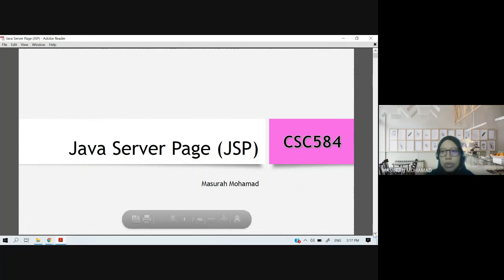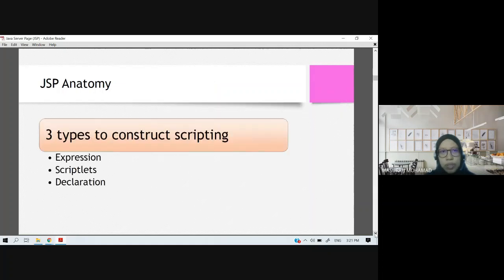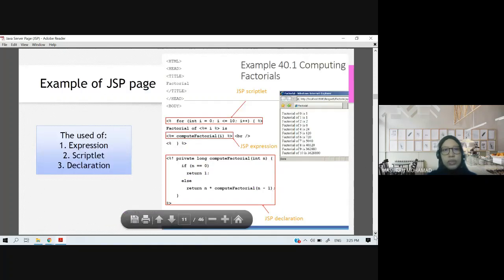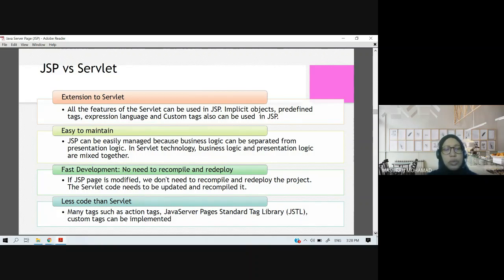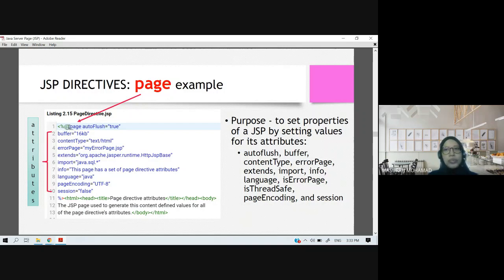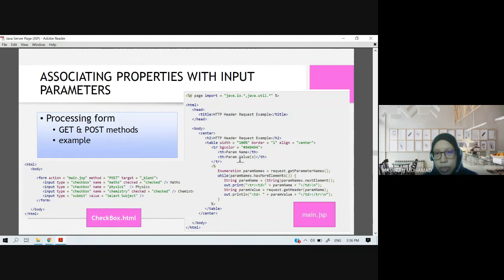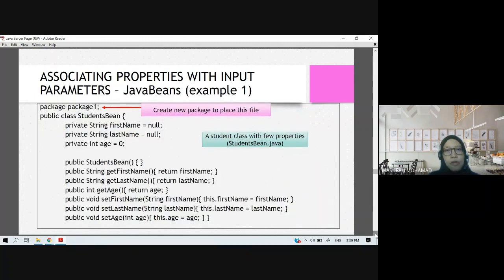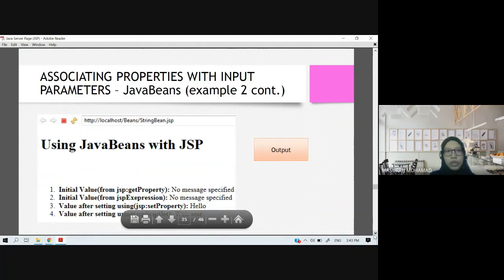CSC584 Lecture 4 Java Server Pages JSP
Introduction to JSP